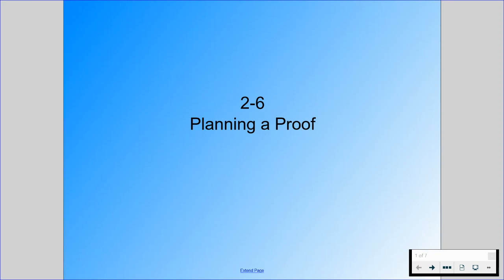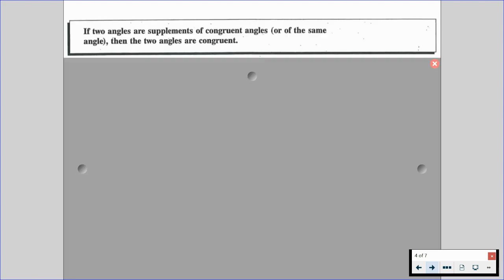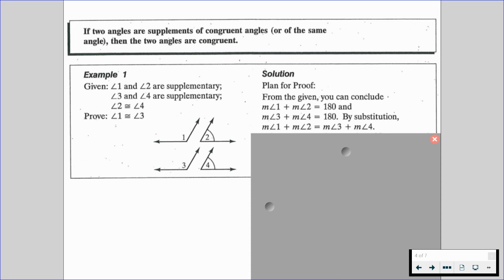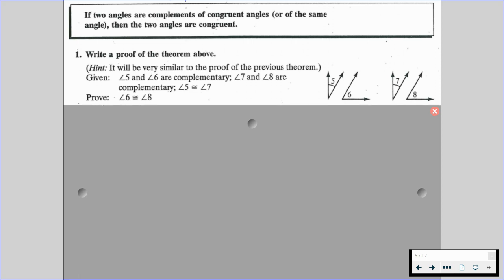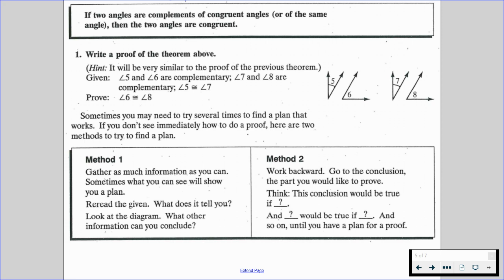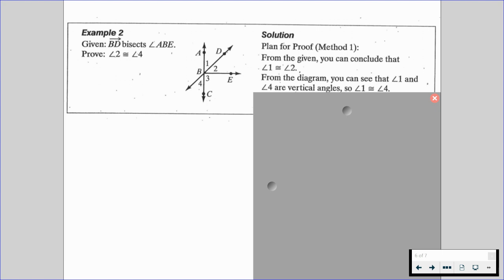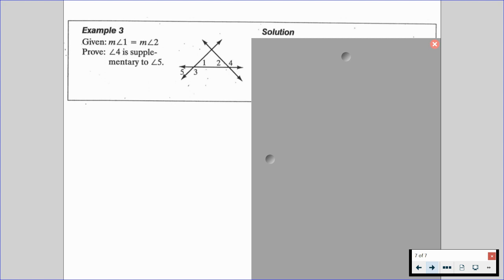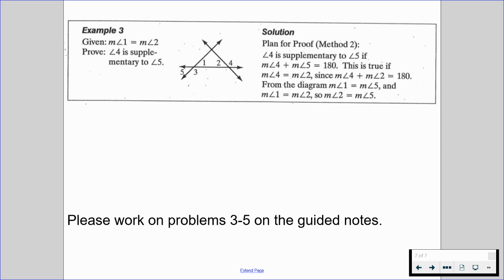Planning a Proof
In this video, we go through a couple different methods on how to properly plan to write a proof.